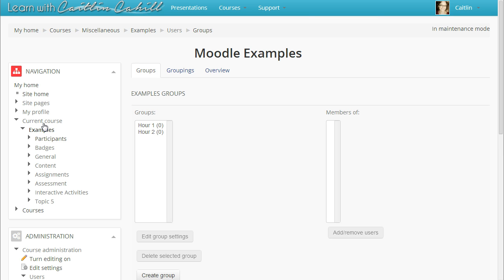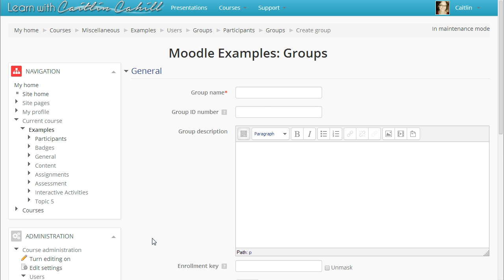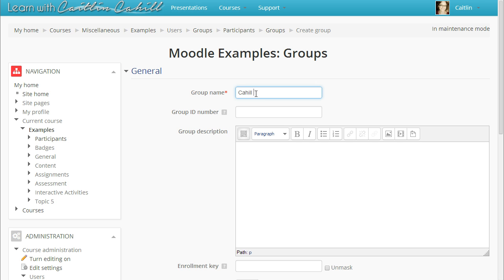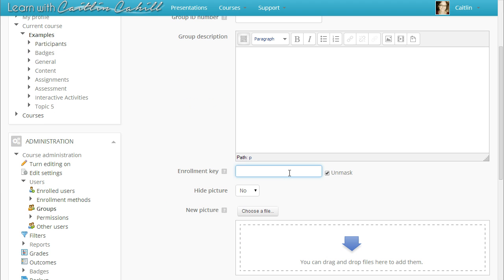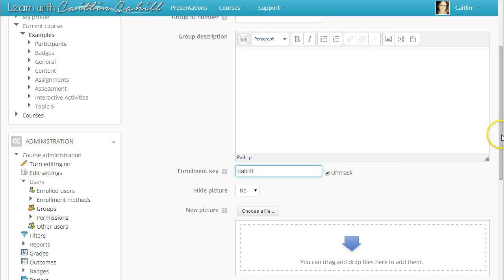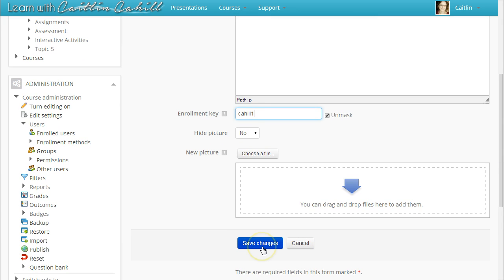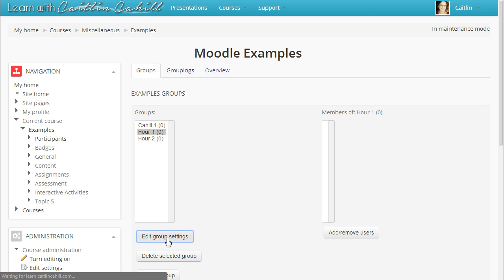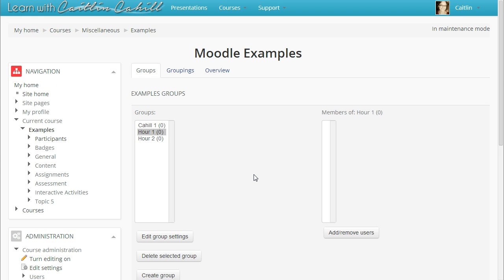Moodle Group Enrollment Keys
How to have students enroll in your Moodle course by class period, section, or other grouping. Recorded using Moodle 2.6, but applicable to Moodle 2.0+ and 3.0+..